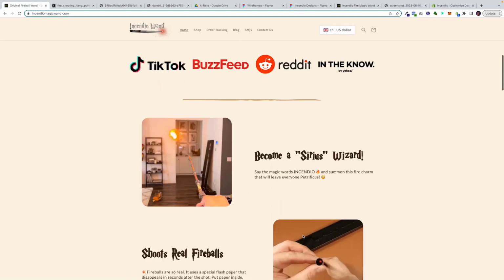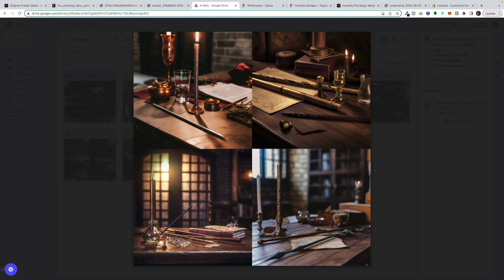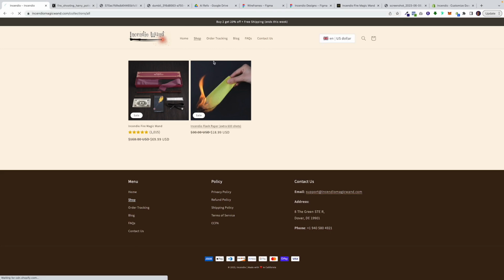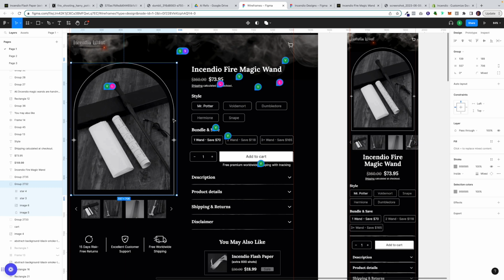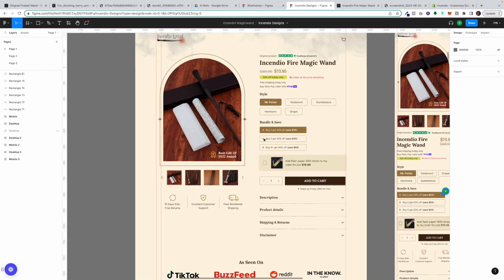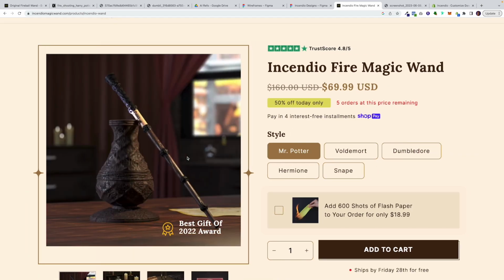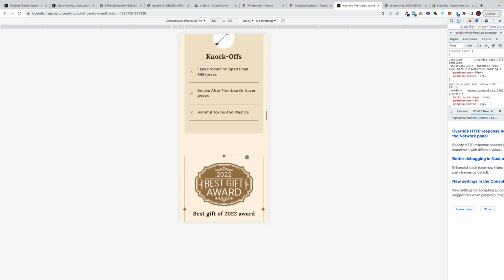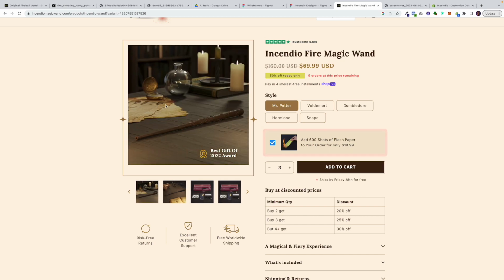Shopify Store Transformation: 3D Magic & Midjourney Wizardry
Uncover the magic behind Incendio Wands' transformation. In this video, we reveal how we helped Incendio Wands cast a spell over their Shopify product page using stunning 3D renders and Midjourney inspiration. We successfully boosted their conversion rates and added an enchanting touch to their online store.

🔮 From plain product images to photorealistic 3D wand models
🔮 Midjourney-inspired backdrops to create a wizarding world atmosphere
🔮 Redesigned Shopify page to make it as magical as their wands

Discover how our digital sorcery increased 'add to cart' rates by 24%, conversion rates by 25%, and even raised the average order value by 4%.